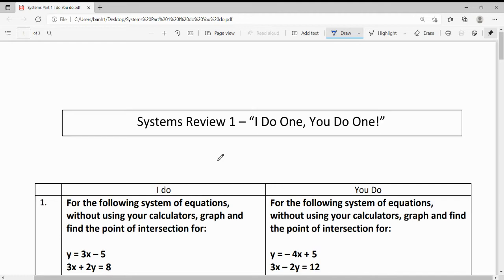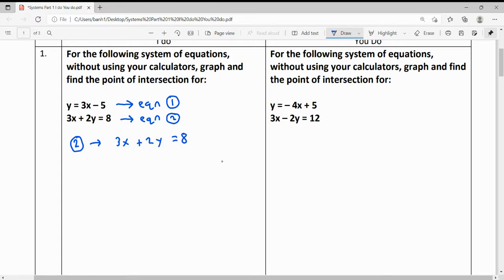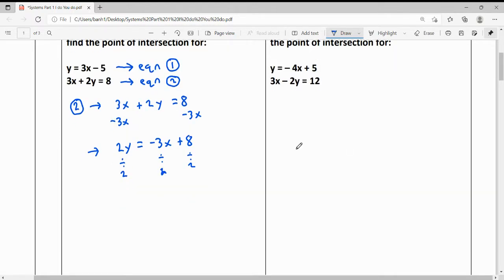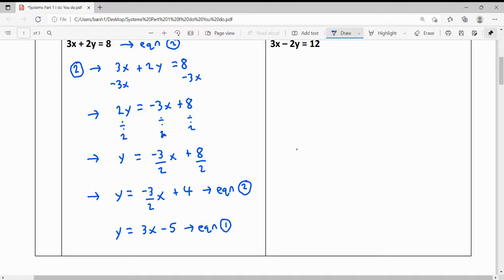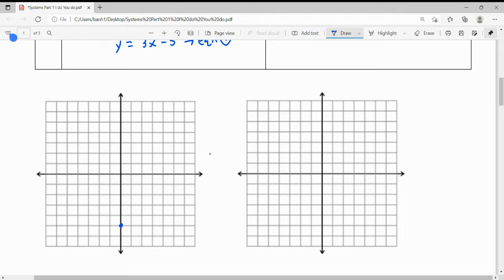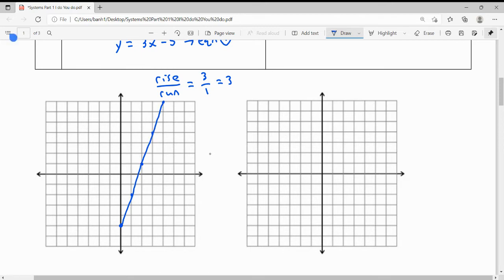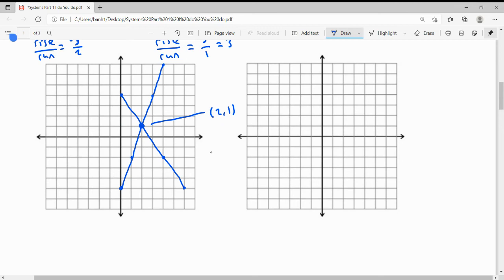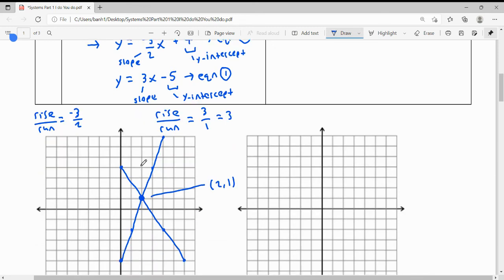Systems Review 1 Question #1